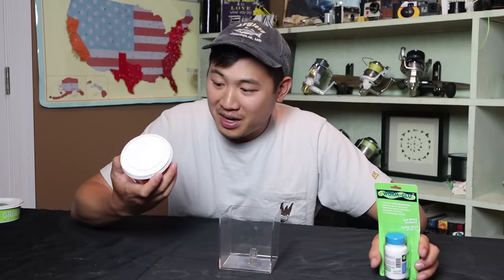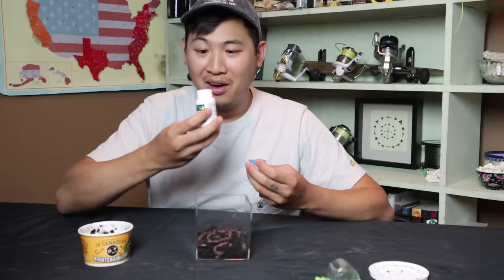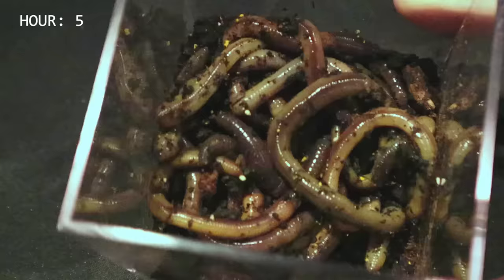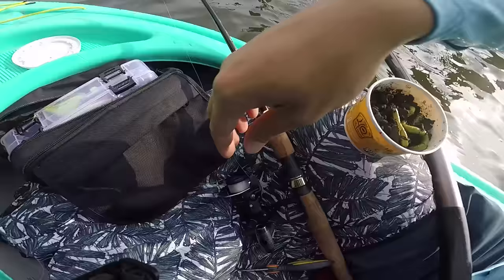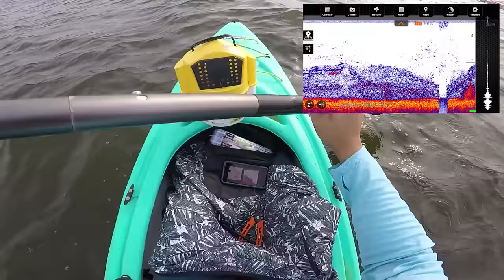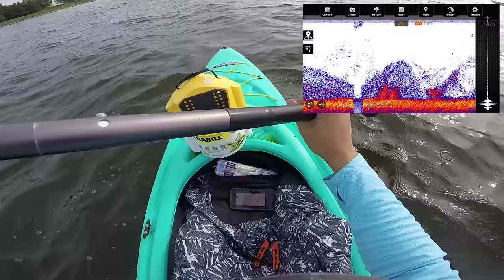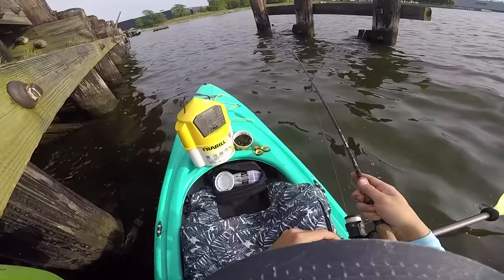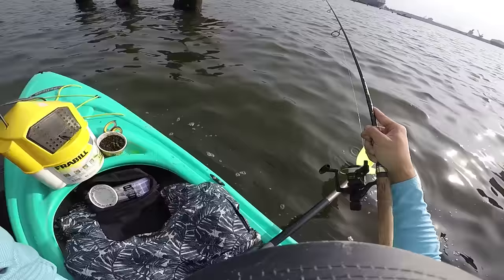Making NEON GREEN GLOW WORMS! Best Fishing Bait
I am making DIY fishing bait to create neon green glow worms with Night Crawlers and Worm Glo.  Will bait fishing with green worms work better than regular worms for fishing bait?
I want to show you how to turn regular Night Crawlers into radioactive green glow worms.  It seems pretty impossible, but I assure you it is simple. If I can turn my worms green, will the fish even be interested in them?  Let’s see if we can catch bait fish to live line for striped bass.

We are fishing in Baltimore, Maryland for striped bass, catfish, perch, and spot. Fishing with worms is a common bait to catch these species of fish; however, I have never tried fishing with glowing worms like this! The Worm-Glo used in this episode to turn worms green had surprising results, and I am going to keep a few nightcrawlers around when I go fishing from now on.